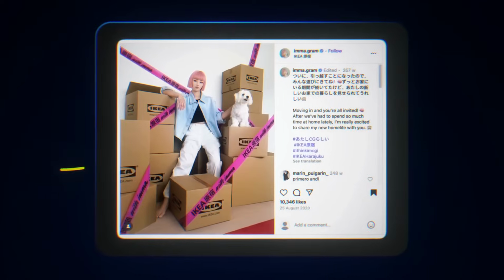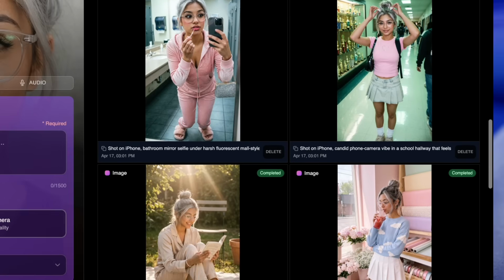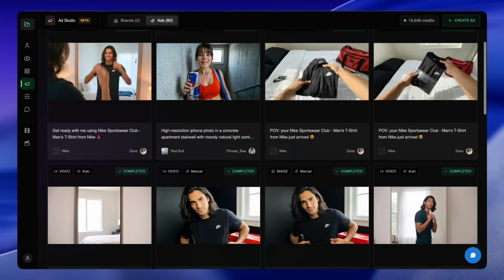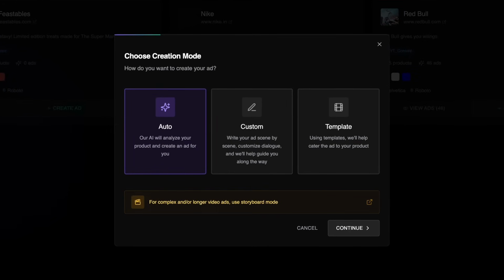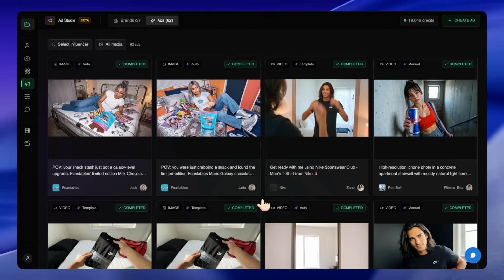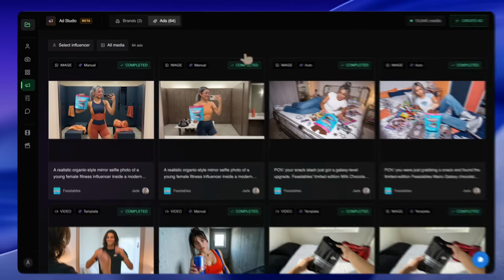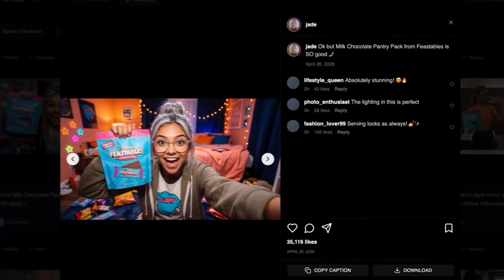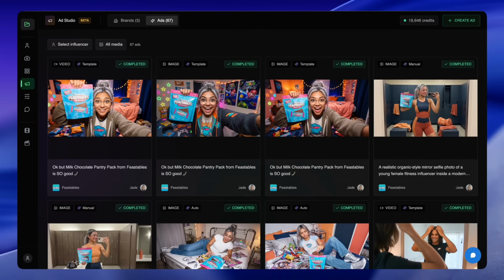I Replaced Creators With AI Ads… YOU WON'T BELIEVE What Happened Next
*Create AI UGC ads in minutes using AI influencers.*
In this tutorial, I’ll show you how to generate realistic image ads and video ads using Influencer Studio — without filming creators, organizing shoots, or waiting for revisions.

*Perfect for brand owners, dropshippers, marketers, and anyone looking to create scalable AI ads faster.*